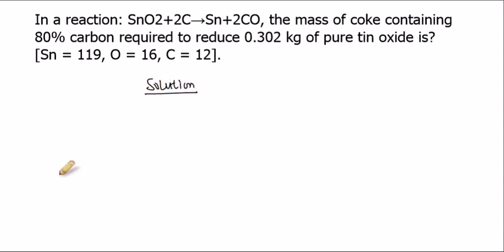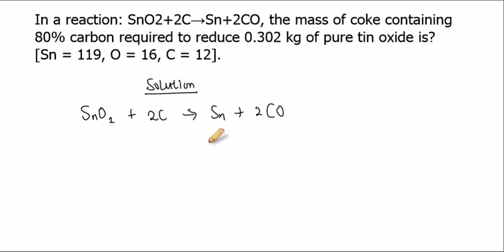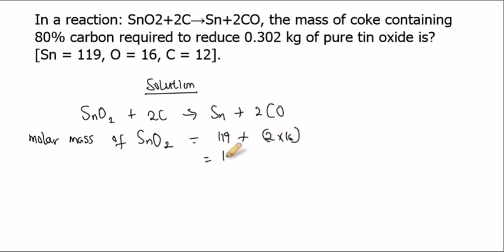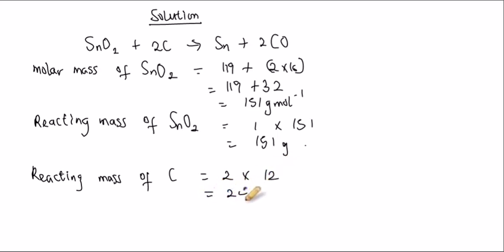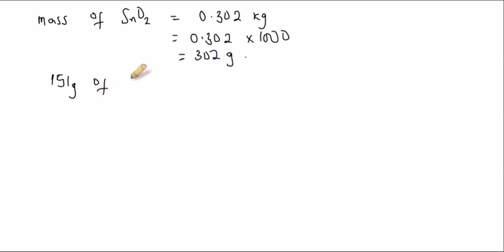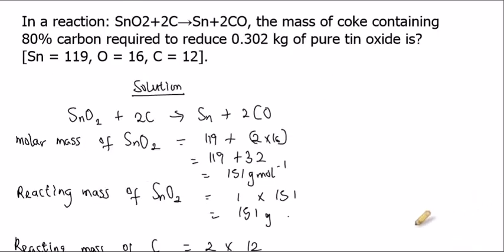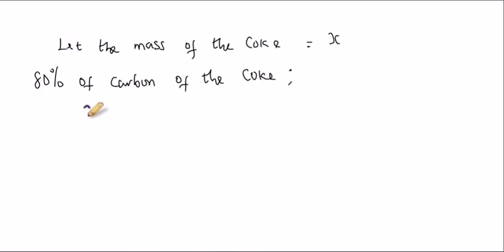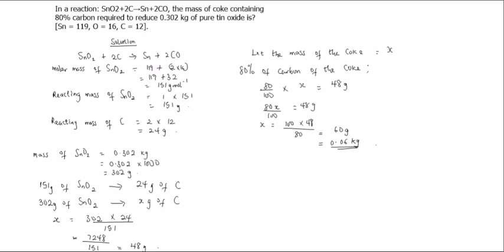In a reaction SnO2+2C→Sn+2CO, the mass of coke containing 80% carbon required to reduce 0.302kg of..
In a reaction: SnO2+2C→Sn+2CO, the mass of coke containing 80% carbon required to reduce 0.302 kg of pure tin oxide is? [Sn = 119, O = 16, C = 12].